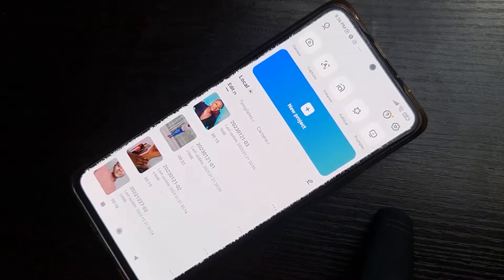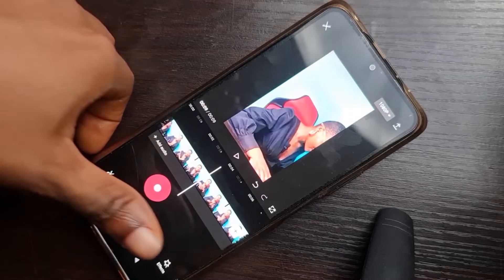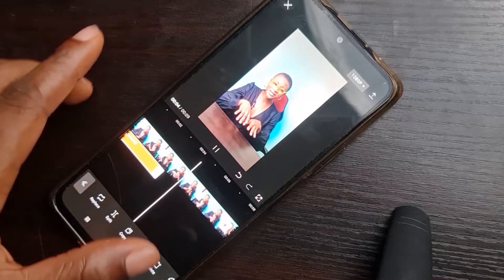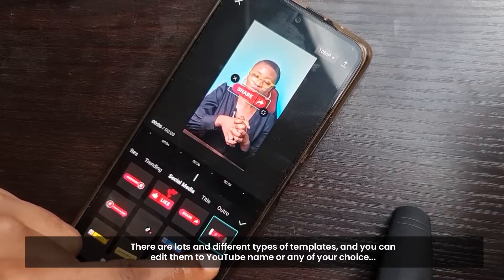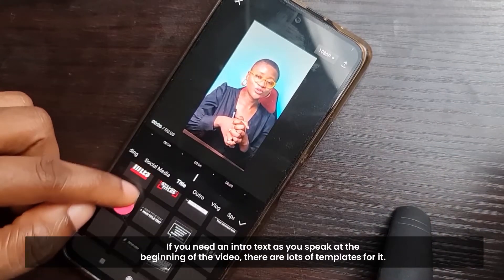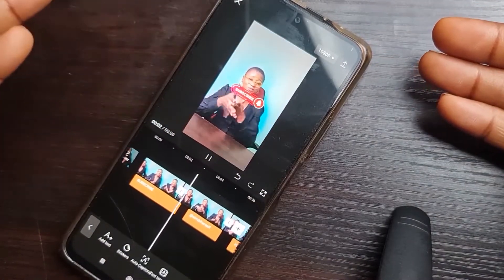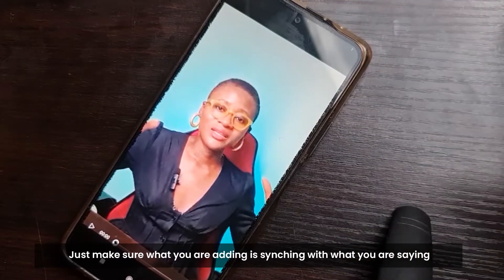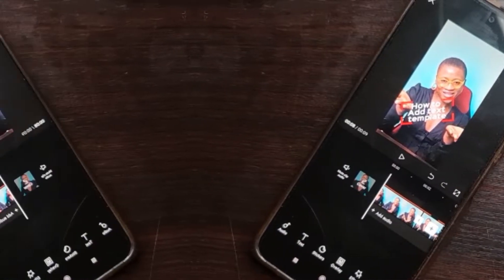How to Add Motion Texts on your Videos on Capcut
Cool animated pop-up texts does justice!

In this short video editing tutorial, I will show you how you can use text templates on capcut to achieve that.
Capcut is a free video editting App avilable on Applestore and playstore.

TT @SIMBIHERSELF_
TH @SIMBI_PROPS